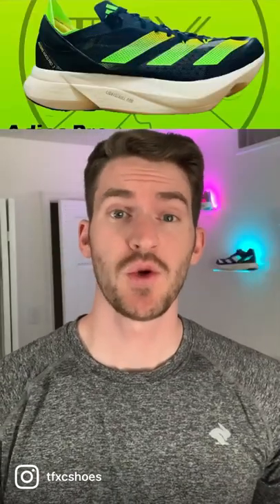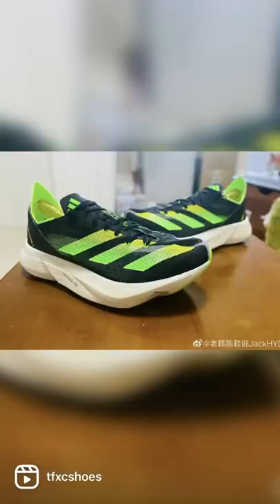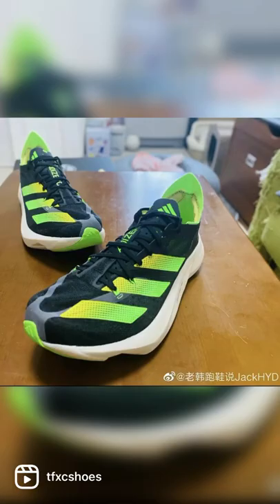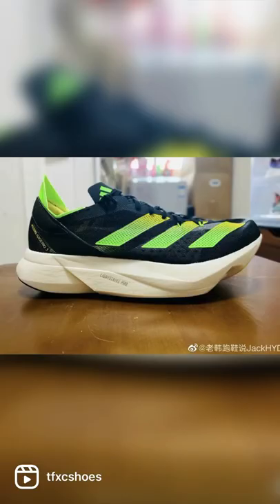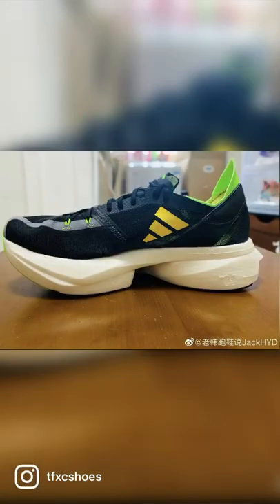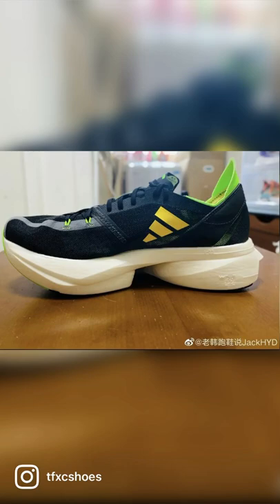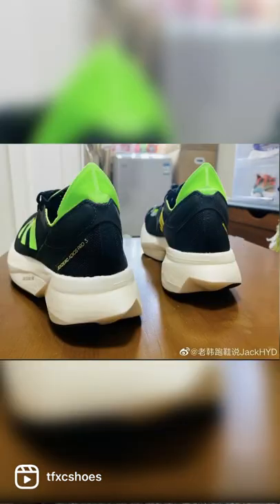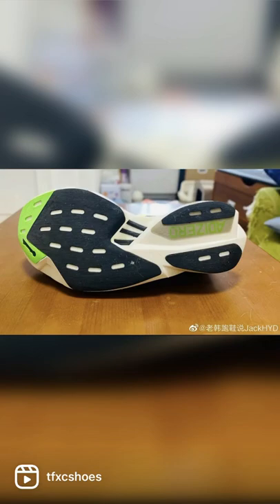Adidas Adios Pro 3 | Sneak Leak 60 Second Peek Ep. 8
Adios Pro 3 | Sneak Leaks 60 Second Peek Ep. 8

Coming in June, it seems like there will be some big changes in the geometry and ride of the shoe. (Images from Weibo JackHYD, shared by @xtriderunning)